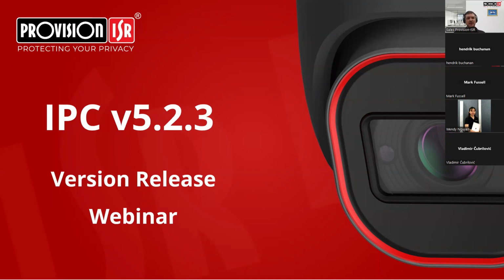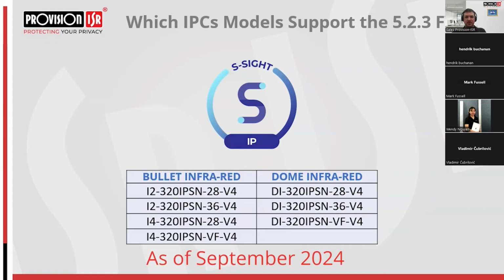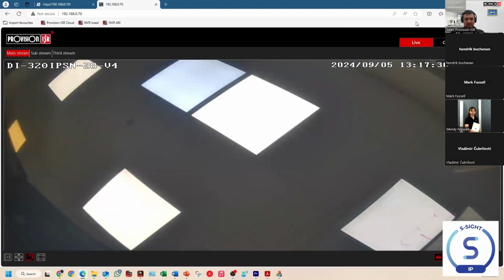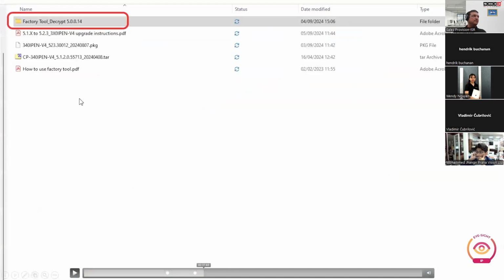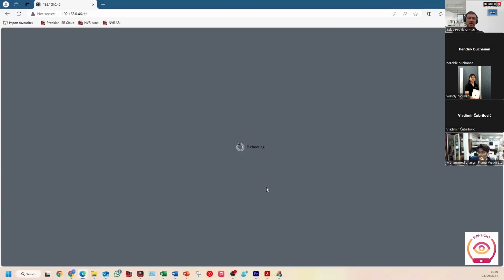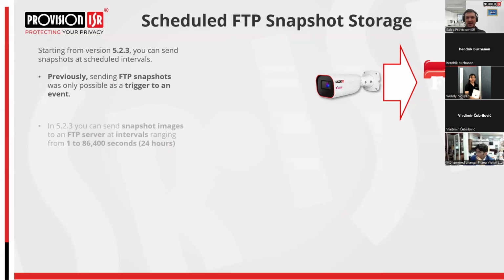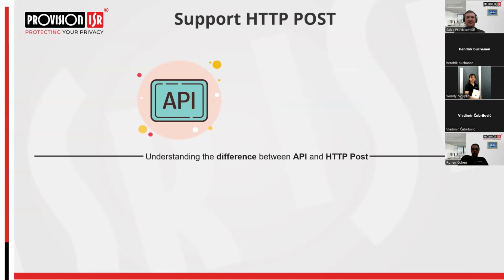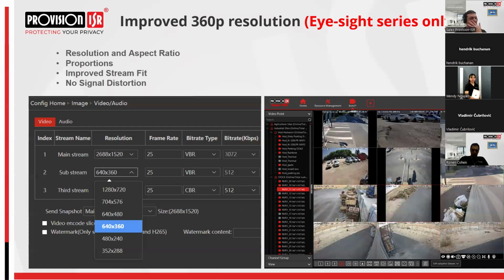Webinar - FW v5.2.3 Release & Tutorial